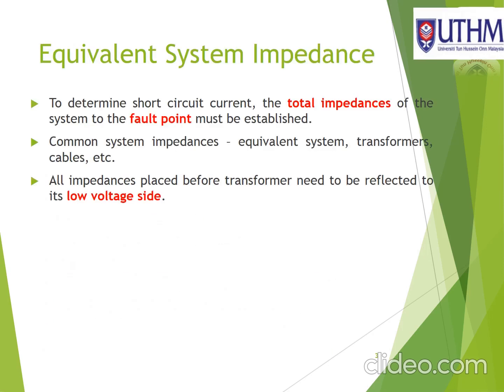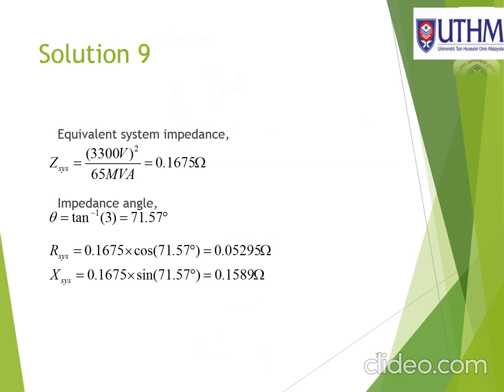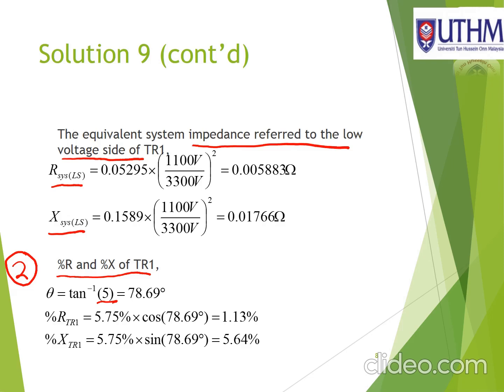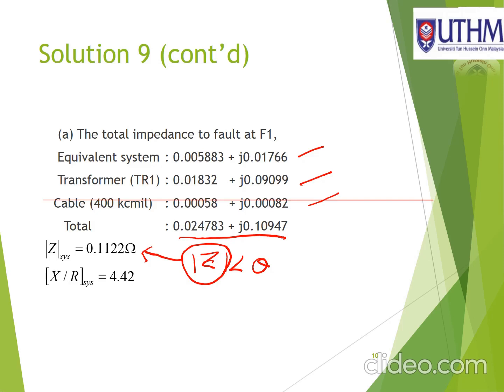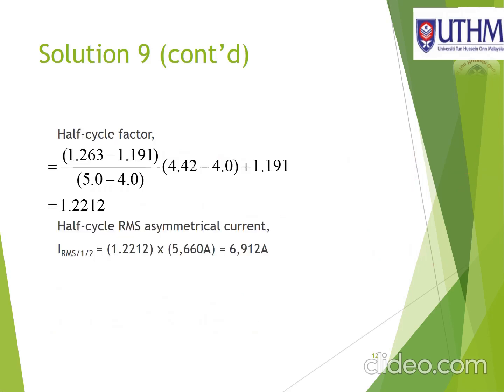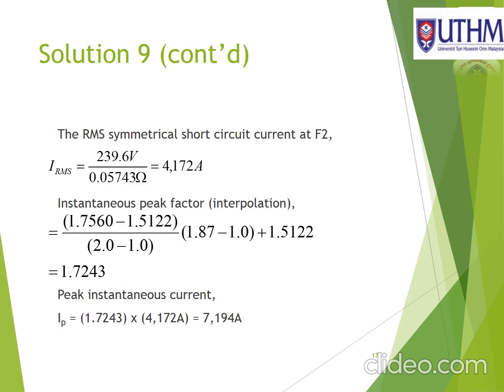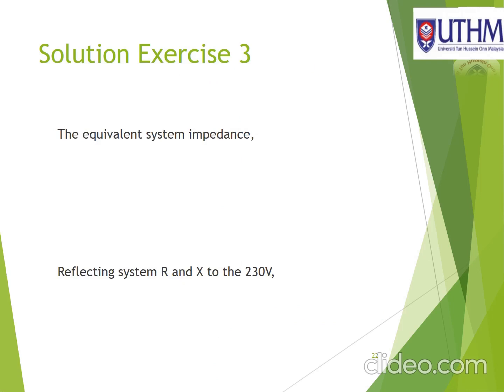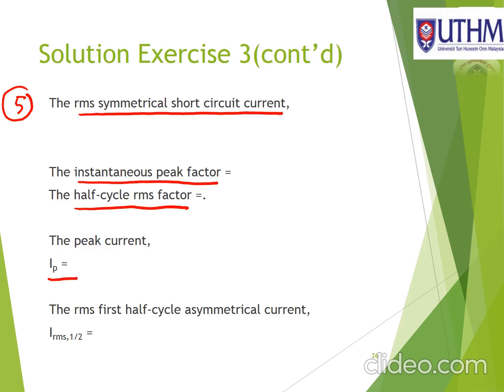UTILISATION OF ELECTRICAL ENERGY (BEF33203/BEV30803): CHAPTER 3 -PART 2(b) SHORT CIRCUIT ANALYSIS